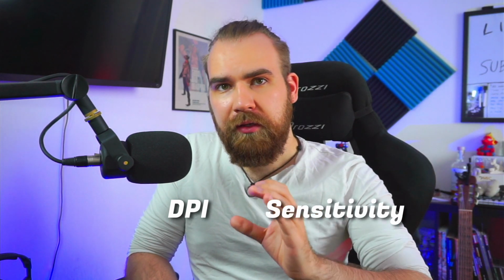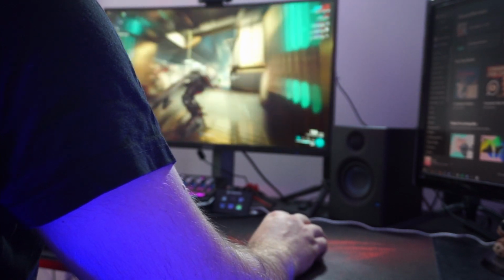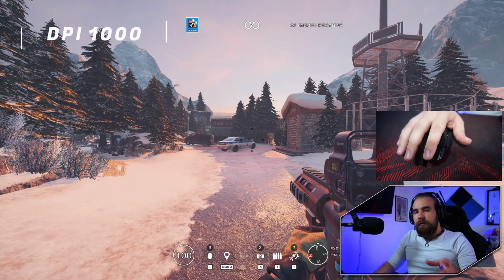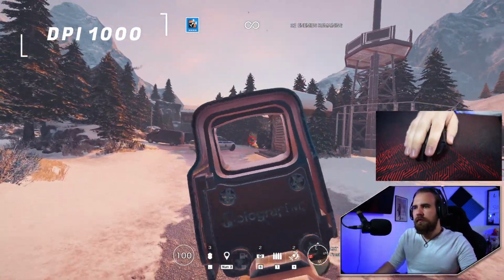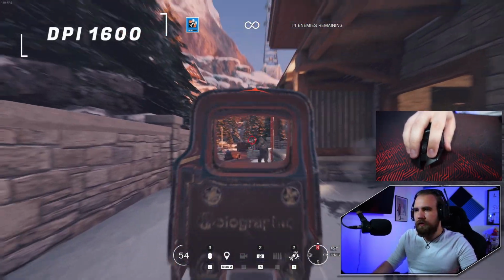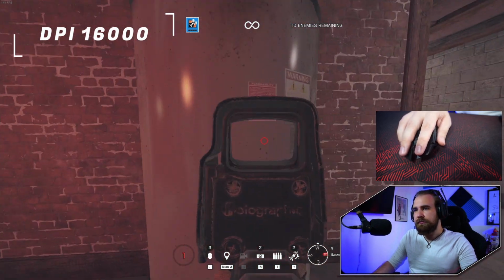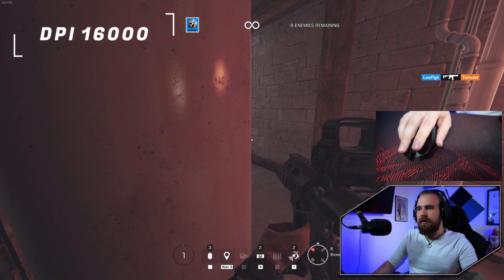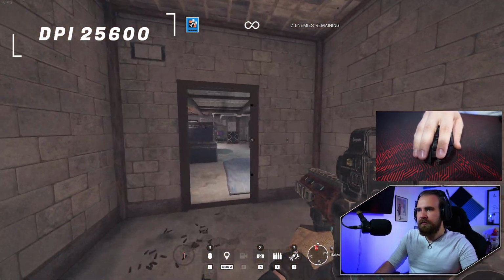What is dpi and what does it do? | With Examples!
A lot of people fall for the marketing around DPI. This video explains what it is, and how it affects your mouse.